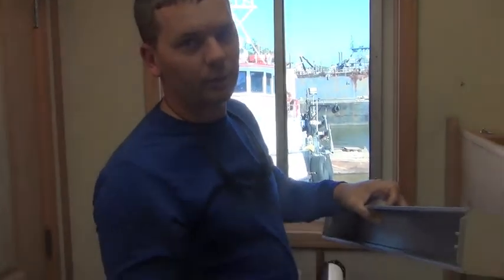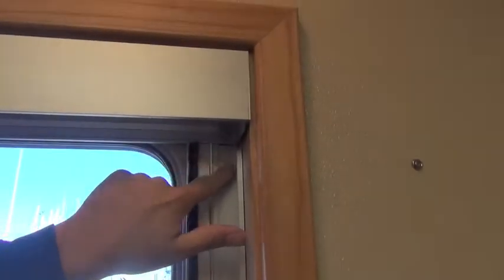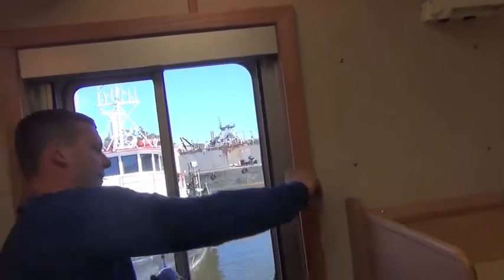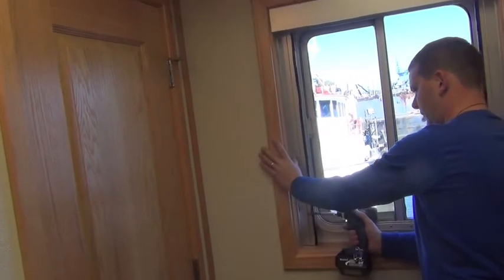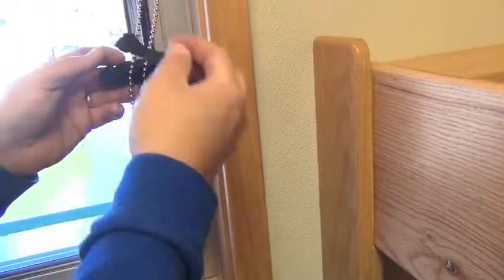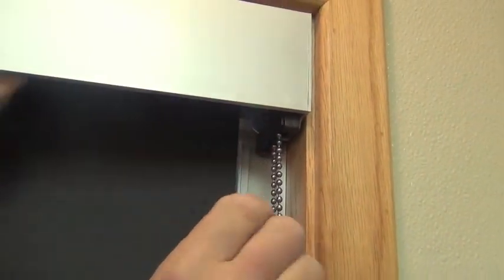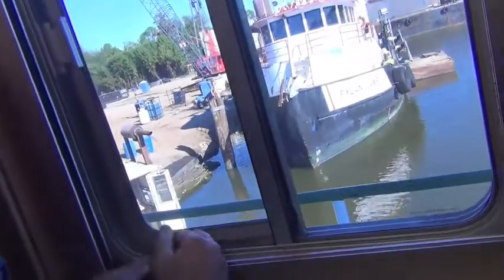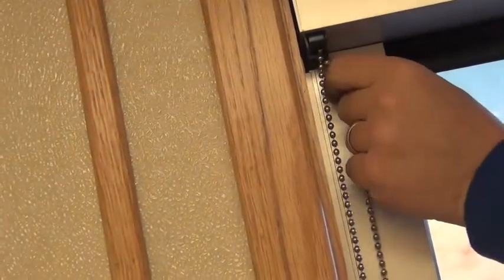Solar Boat Shades LLC. Blackout Shade Installation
Installation video of a Solar Boat Shades LLC. blackout shade.